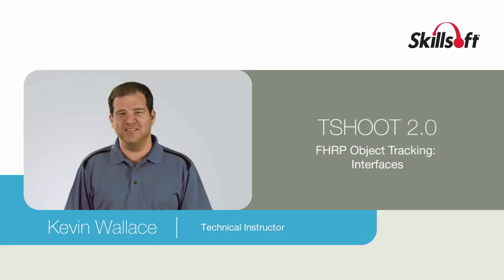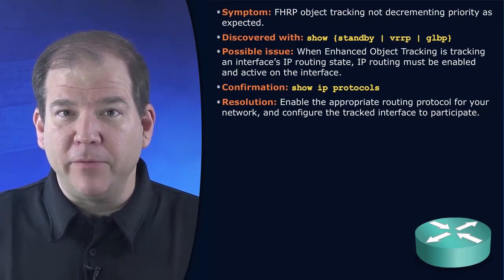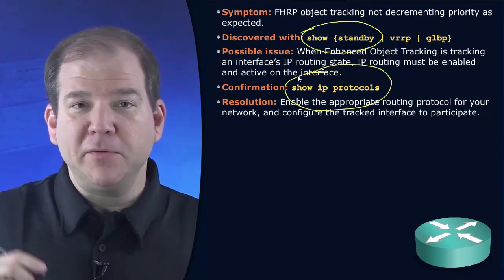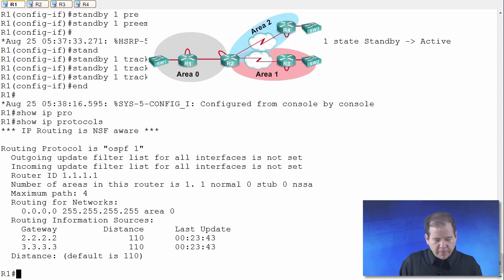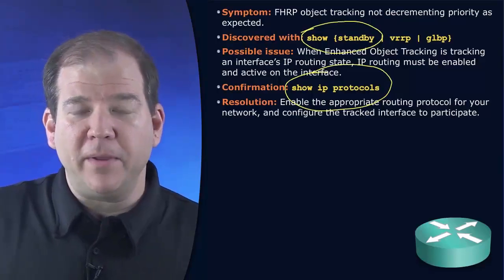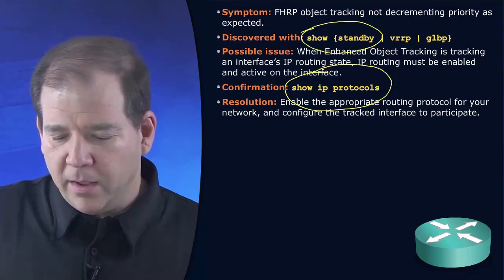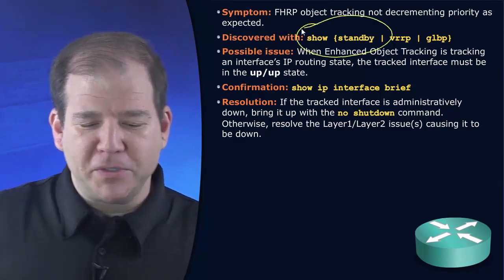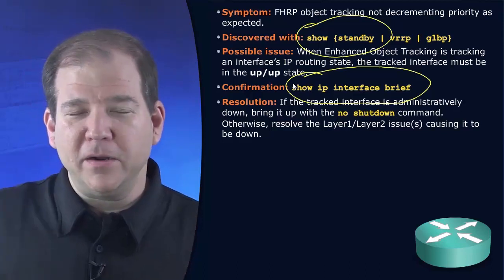3 TSHOOT FHRP Object Tracking Interfaces